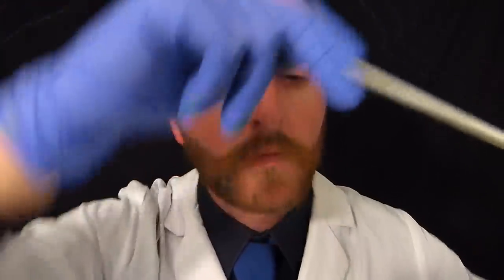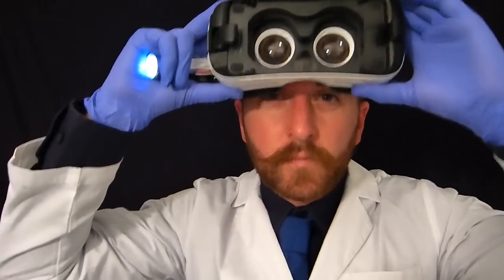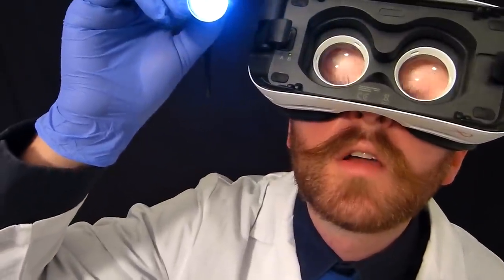Cranial Nerve Examination | ASMR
Welcome to Dr. Hannigan's office, where you will receive a typical cranial nerve exam. Weird things happen. What are you anyway?